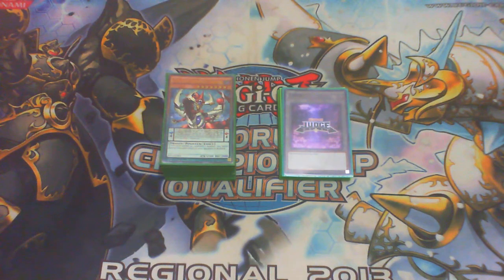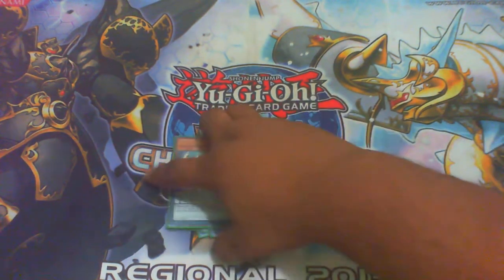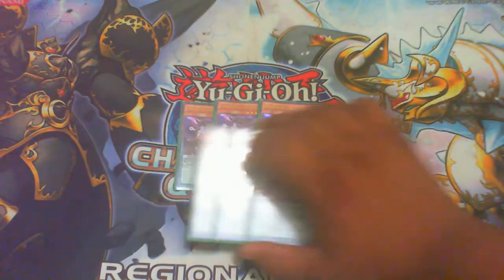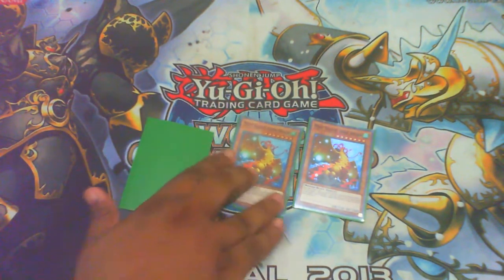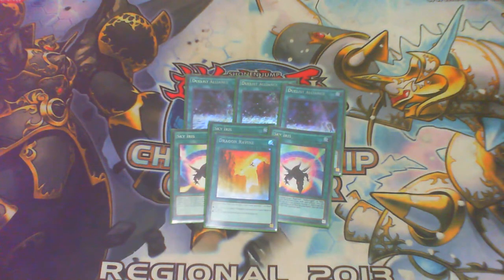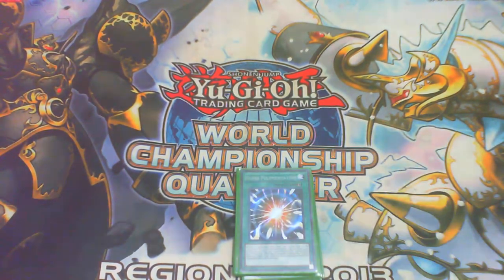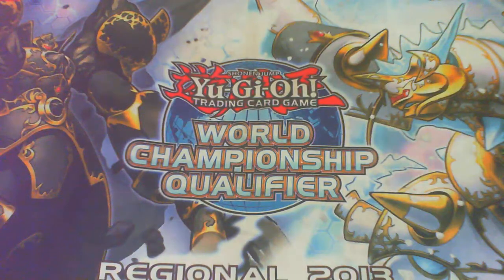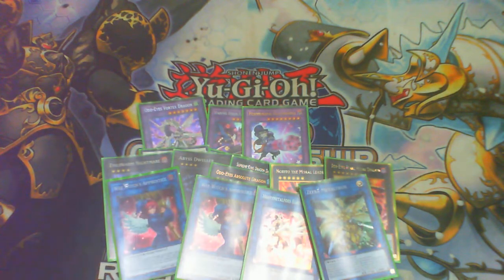THE BEST 60 CARD PENDULUM DECK NOVEMBER 2018